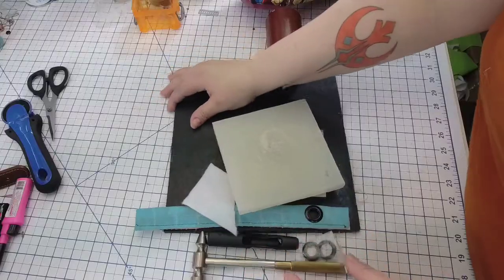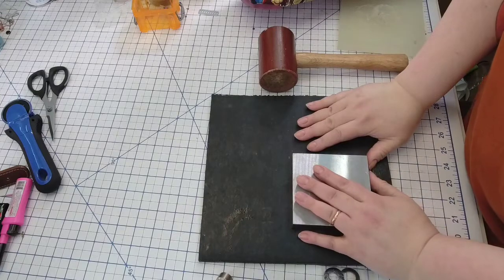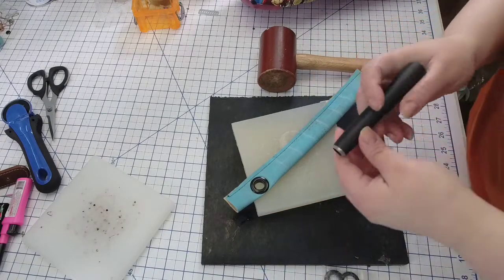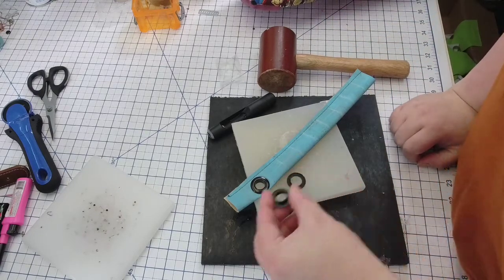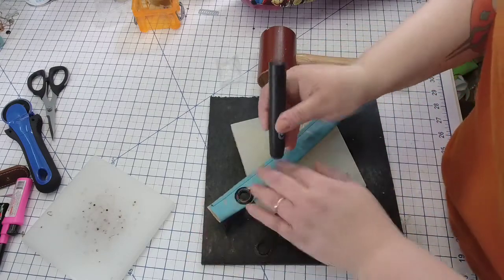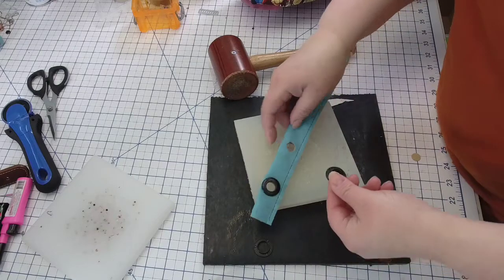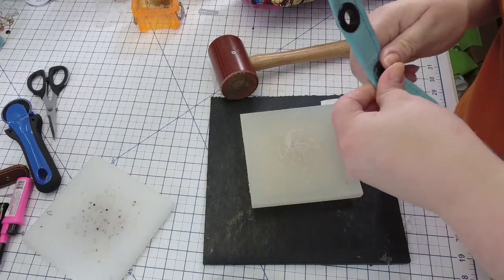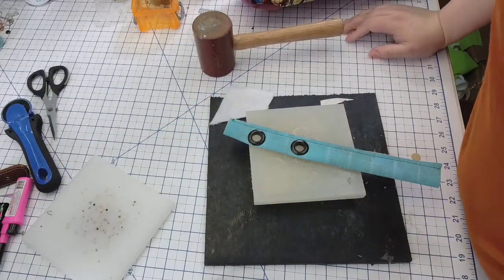How to install Force Fit / PUSH TOGETHER GROMMET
How to install force fit gromments.

 The tools I'm using today can be purchased at the same place that you buy the Grommets.